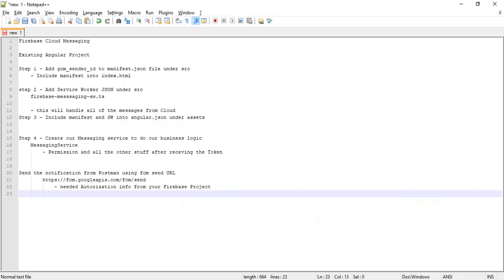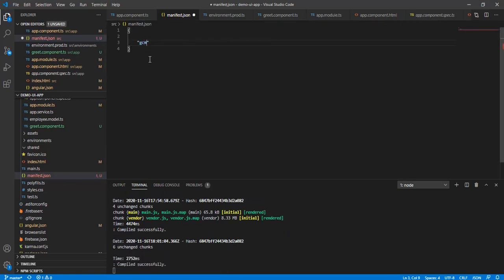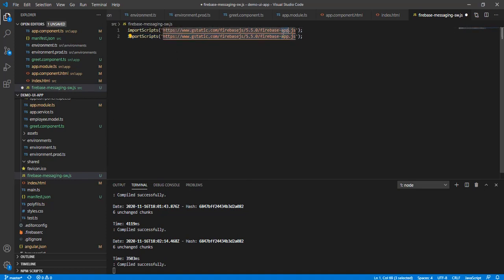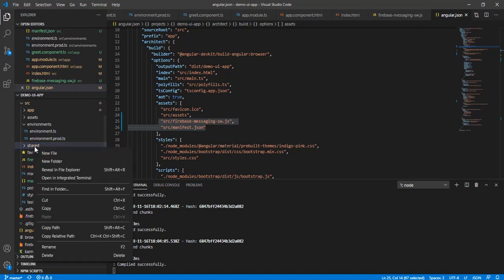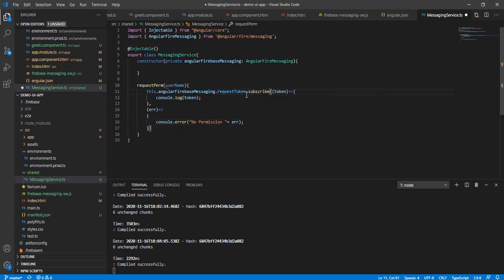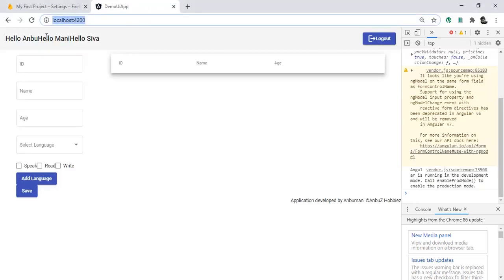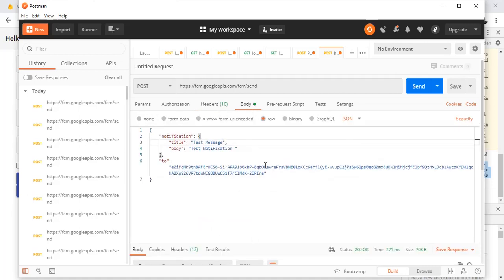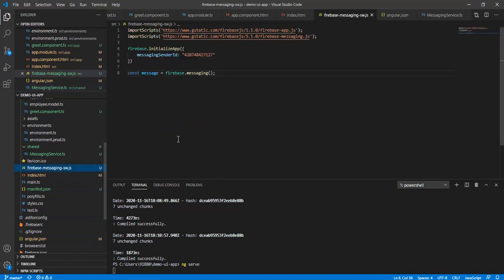Angular + Firebase Cloud Messaging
FCM with existing web page. Push API explained practically.